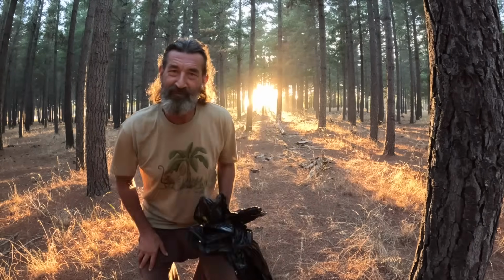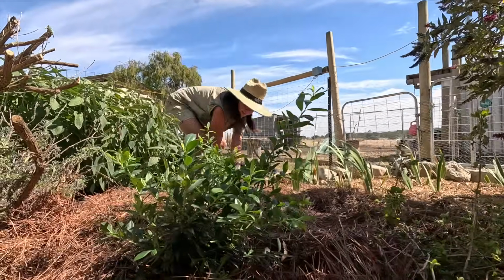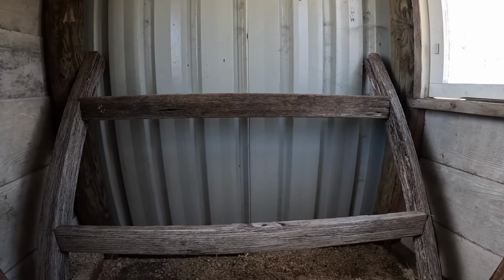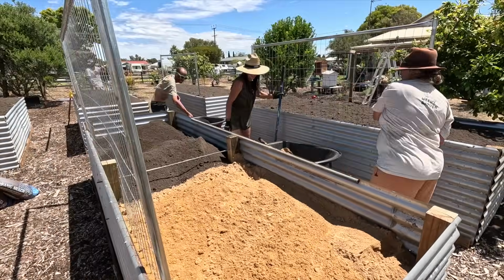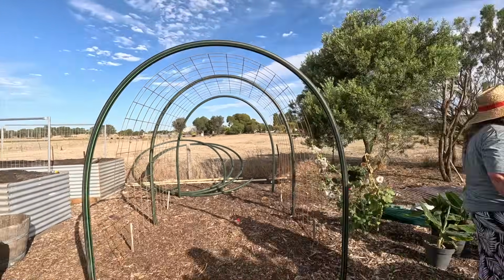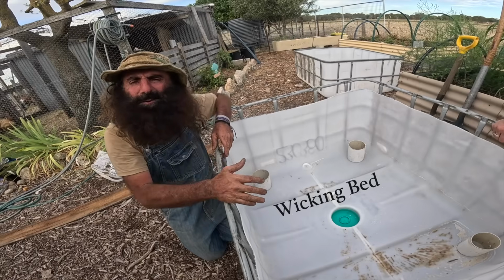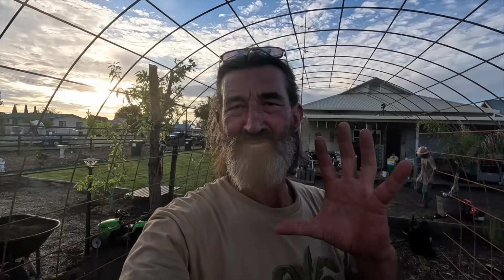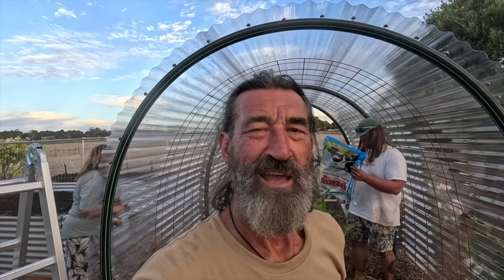A Weedy Garden Makeover Episode 5 - Day 2 in Pam`s Garden.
Pam`s Garden Makeover Episode 5 - Day 2 in Pam`s Garden.

Watch this episode as the transformation continues at Pam’s garden in Naracoorte, SA! 🌱✨

Twenty volunteers, fueled by passion and purpose, traveled from across the country to join forces with Weedy and Costa. Together, they tackle the dry, neglected soil, turning it into the foundation of a thriving food forest. With teamwork, determination, and a sprinkle of magic, this once-forgotten garden is about to experience a rebirth. Witness the sweat, smiles, and the first seeds of change planted on Day 2 of this inspiring journey. 🌻💪🌾
Love and photon particles

Mega thanks to: Costa, Brandon, Bee Rad, Sue, Kirsty, Jess, Christian, Rob, Fiona, Chris, Leah, Bobby, Helen, Kyle, Benjamin, Christopher, Brandan, Zane, Malakiyh and Phillip for your sweat and hard work in a blistering heat.

Woodchipper from Chipease: Customers who watch this video and use this code "weedy" when placing an order will receive an extra set of spare blades
Special thanks to David Bull from Bull Bros Earthmoving for the soil

Thanks also to Sharon and Marcus from Hutchisons Nursery in Naracoorte for the passion fruit plants: 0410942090
Thumbnail Photo by: Elizabeth Champion from The Limestone Coast Today newspaper.